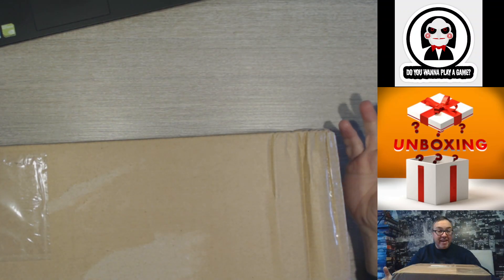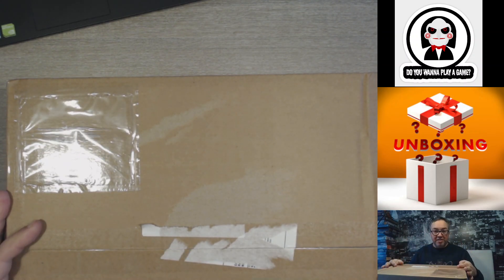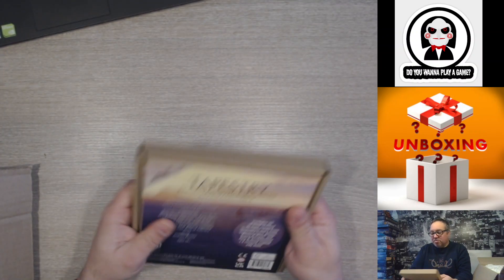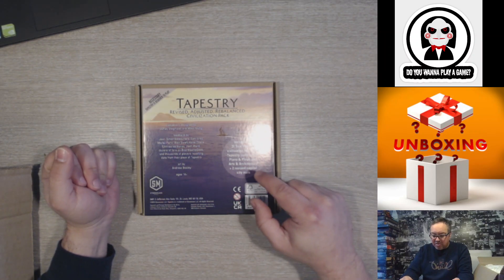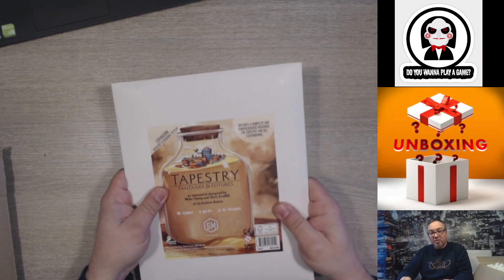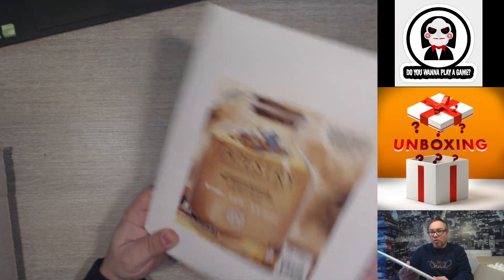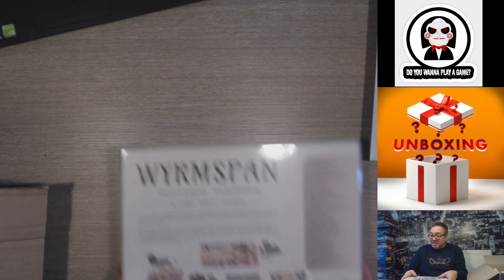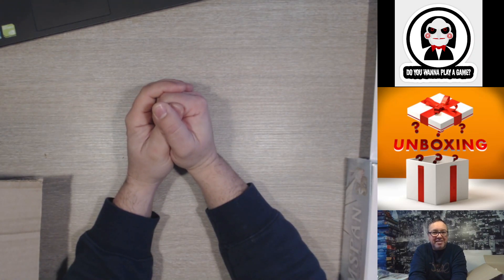Mail time - What came in the mail today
Got some games. Let's see what I got.